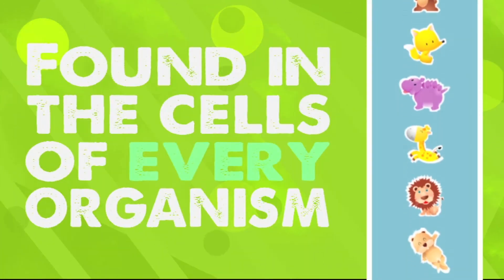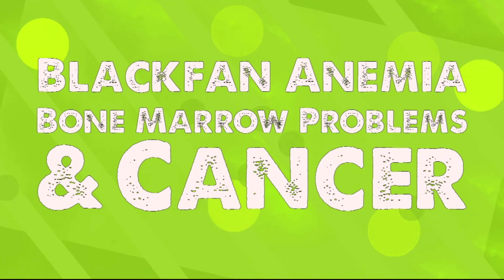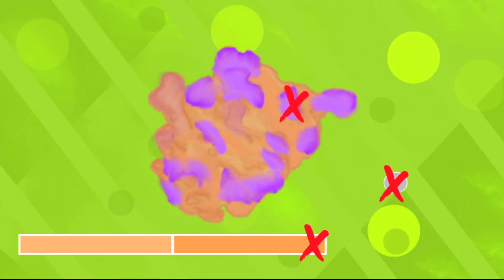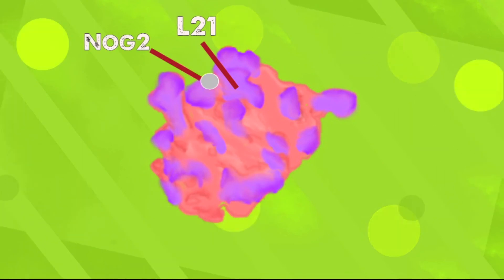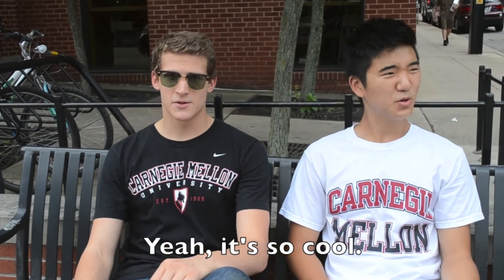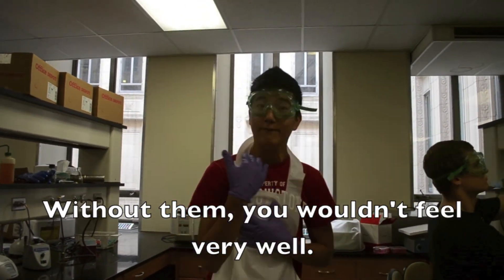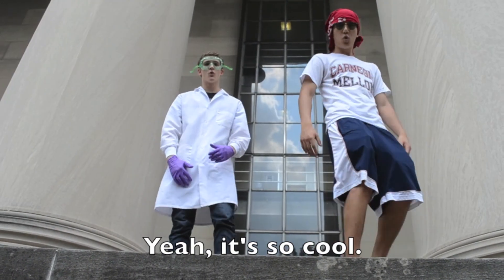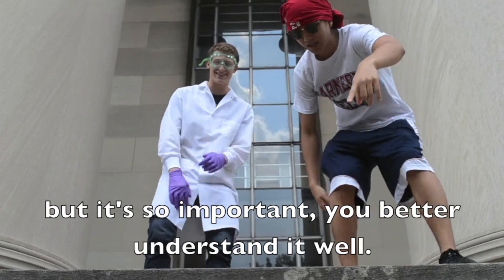Ribosome Rap || CMU SRI Woolford Lab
SRI students from the Woolford Lab drop you some sick beats about ribosomes & their assembly.

Lyrics by Joe & Cole
Rapped by Joe & Cole
Voice Over by Wei
Animations by Wei
Editing by Wei

Beat: F**cking Problems (Instrumental) -- Syndicate Sound Labs

Special thanks to the Summer Research Institute & Howard Hughes Medical Institute for project funding.

--Joe, Wei, & Cole.